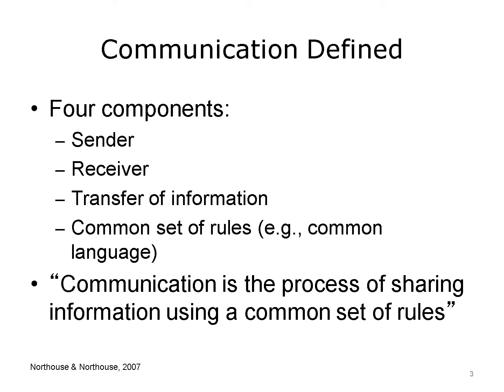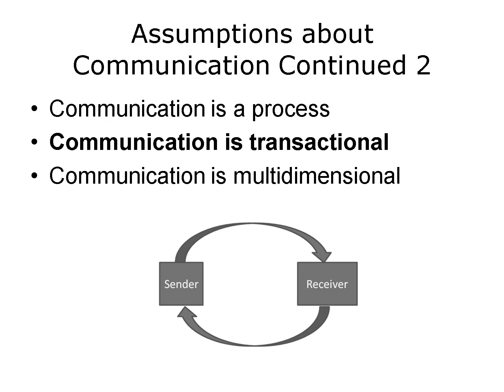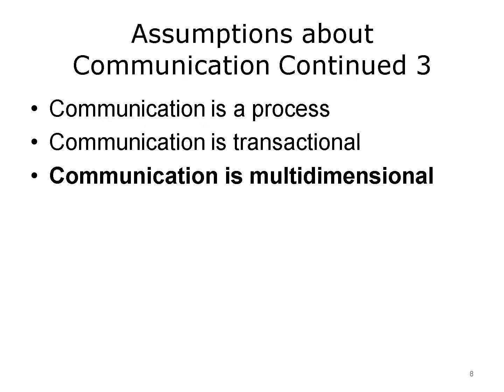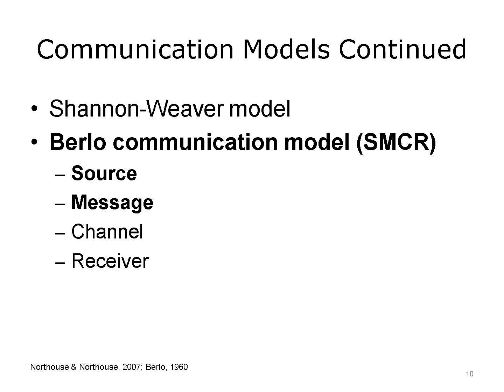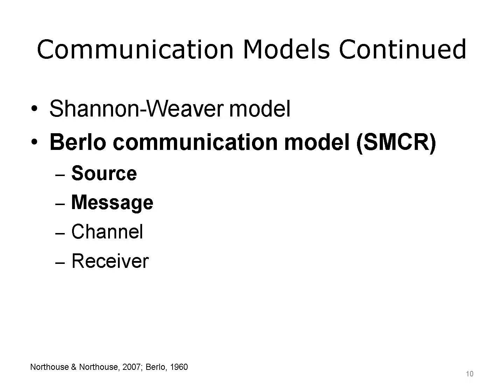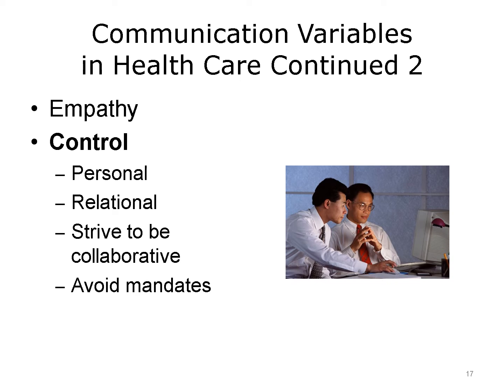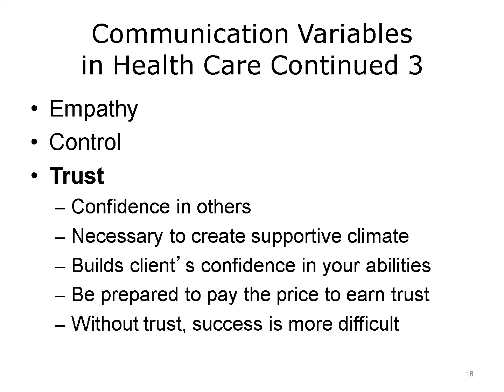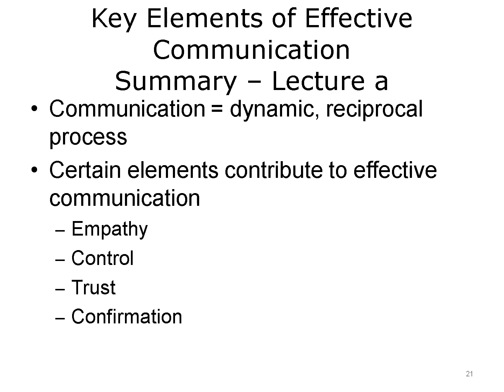comp16 unit4a lecture video